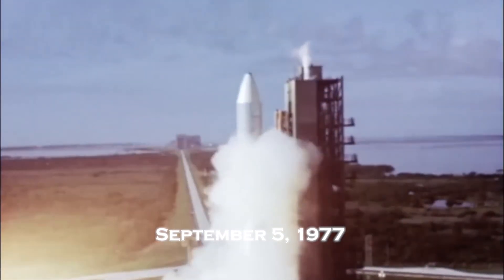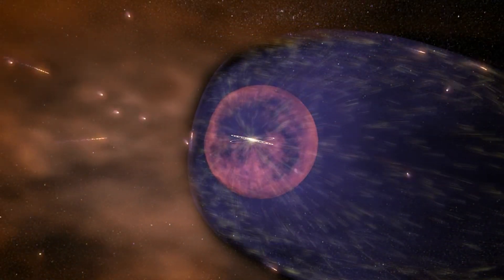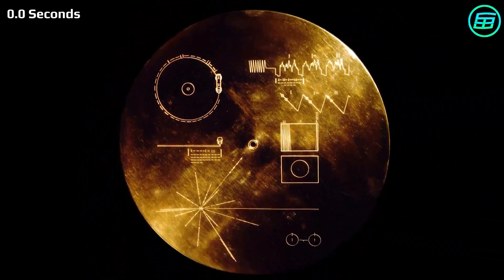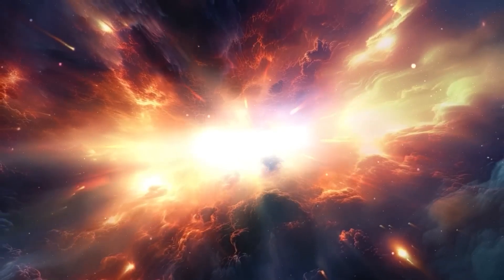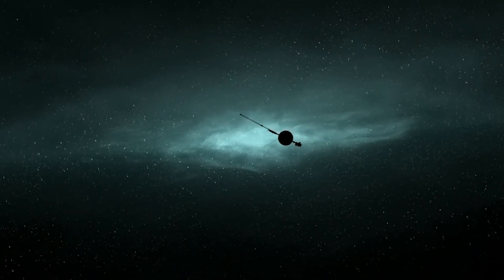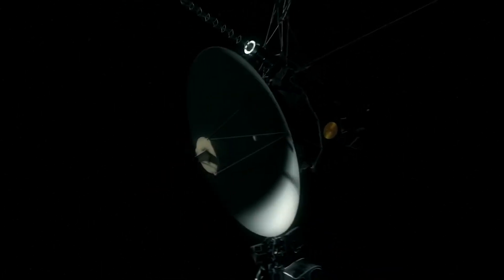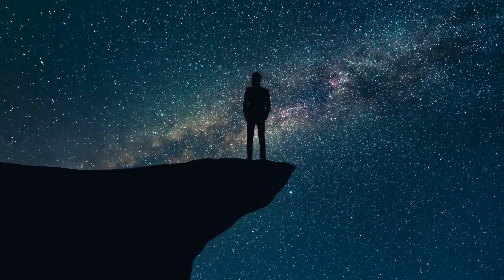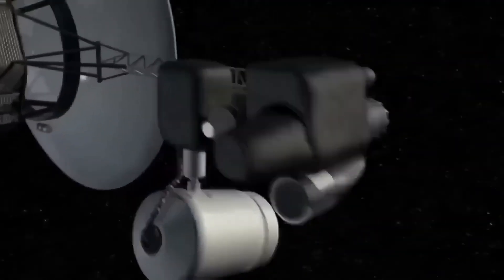Michio Kaku: “Voyager 1 just made an IMPOSSIBLE Discovery after 45 years”